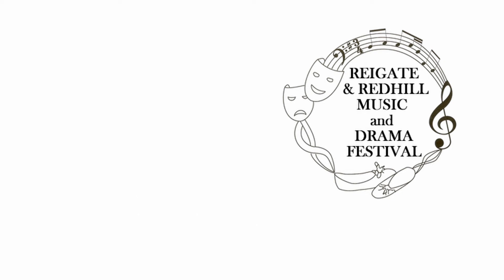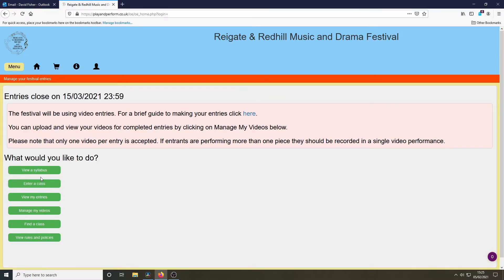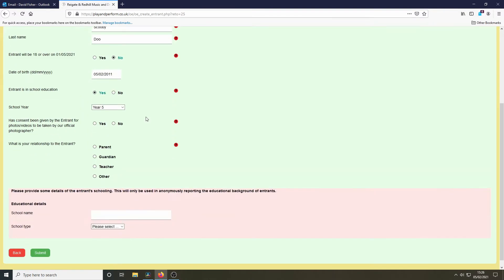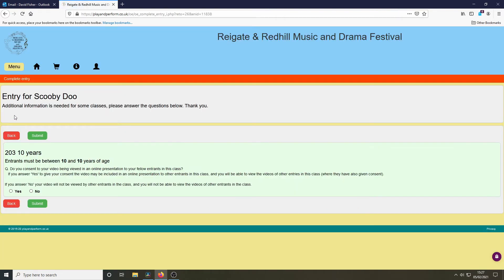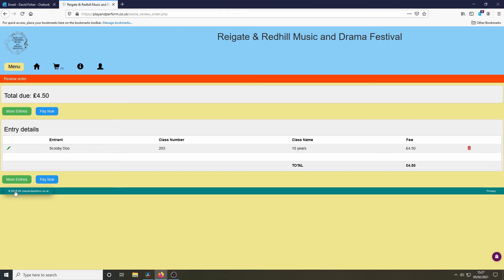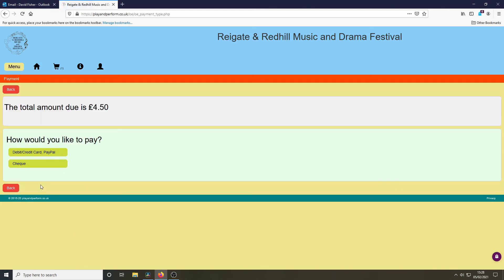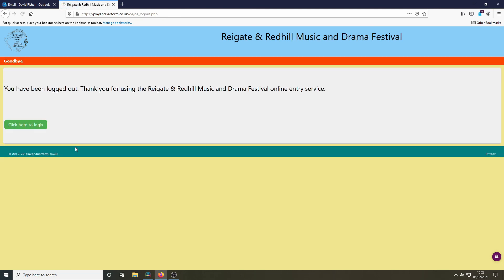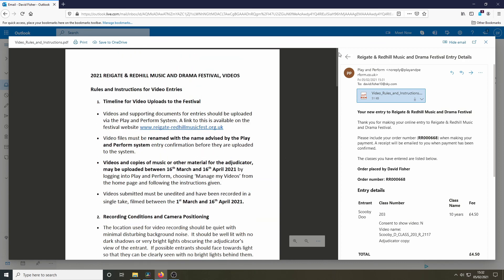How to Enter online: Reigate & Redhill Music and Drama Festival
This is a short video describing the quick and easy way to enter online, for the Reigate & Redhill Music and Drama Festival via the Festival website